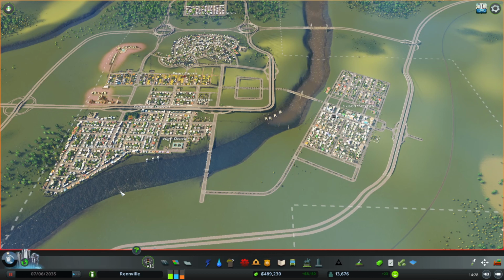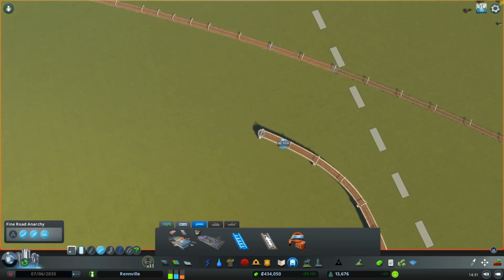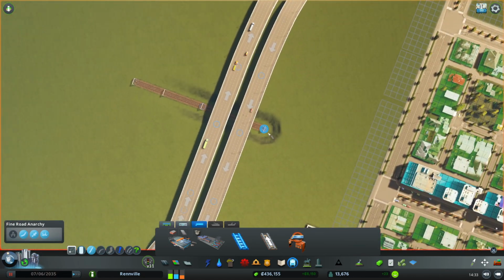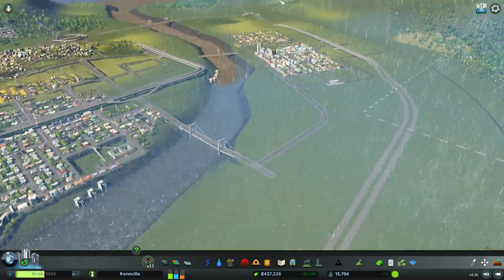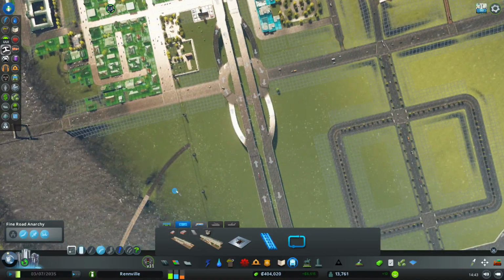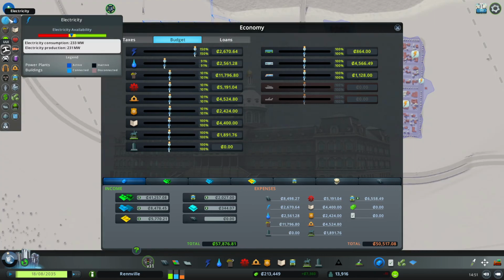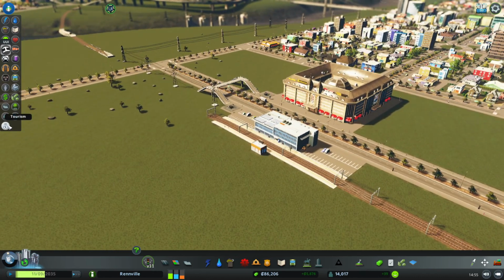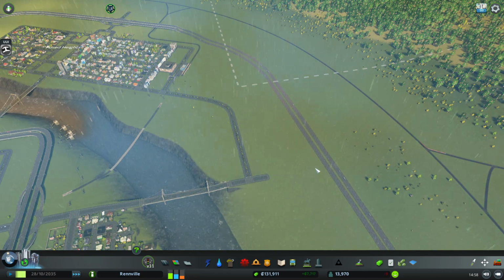Ep 17 - Adding an intercity train station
Learn how to connect a train station to the existing rail tracks and merge it with your public transport system.